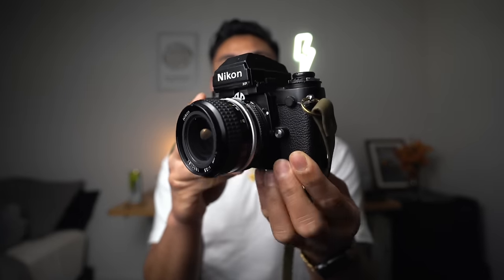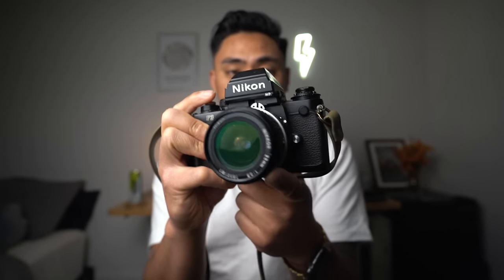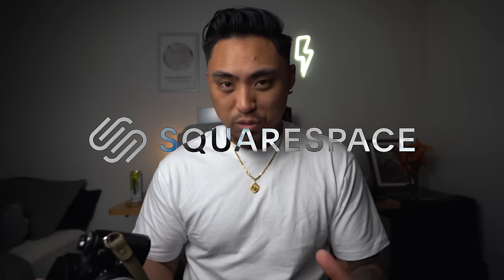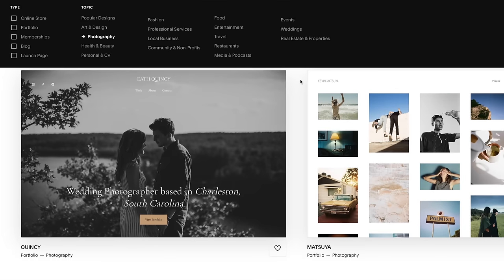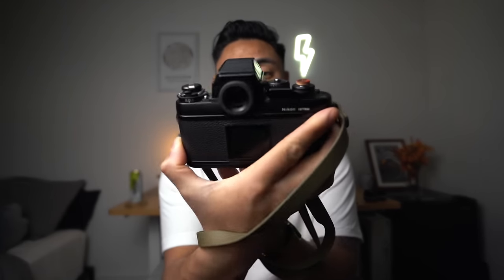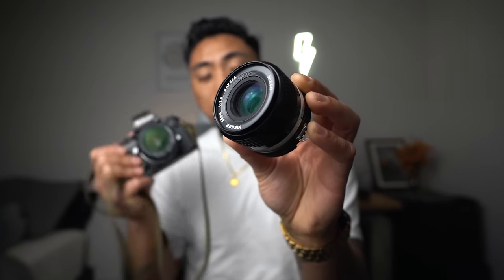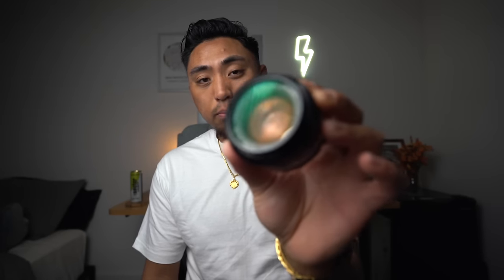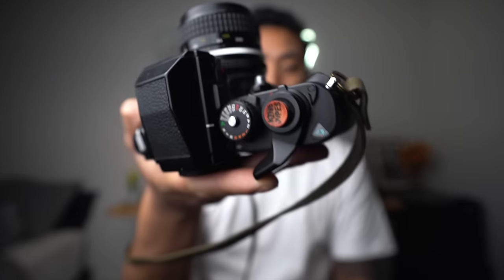THE BEST FILM CAMERA OF 2023 (+ Sample Photos)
The best film camera of 2023 along with sample photos, tips and accessories to get the most out of your camera! in this episode we go over my go to 35mm film camera this year. This is by far the best 35mm SLR I have ever shot with and I highly recommend you check one out before it's too late!

VINTAGE LOOK FILM STOCKS:
Fuji Superia
Kodak Gold 200

7ARTISANS 85MM T2.0 SPECTRUM CINE LENS

Dual Camera Strap
Godox Octagon Light box
Sony a7III
Fuji xpro 2
Tamron 17-28
Sigma 35mm 1.4
Fuji 23mm f2

ACCESSORIES:
28mm Viewfinder